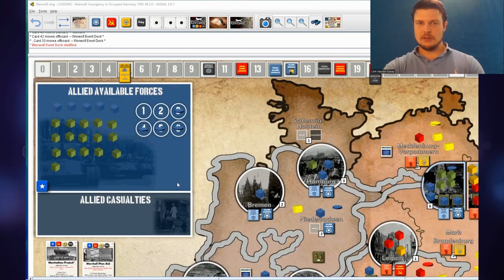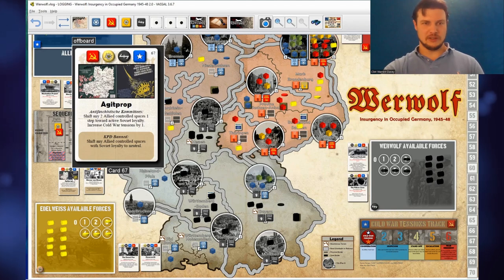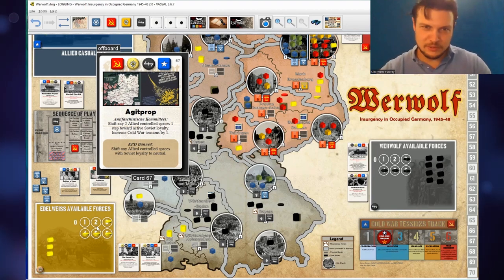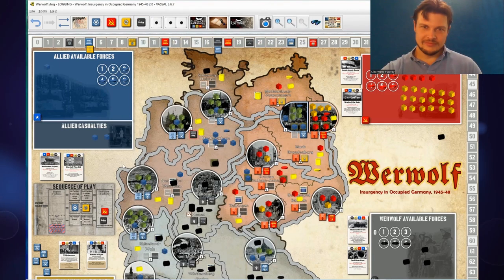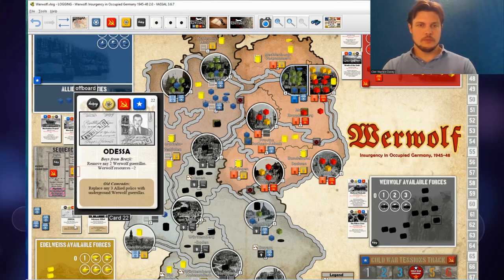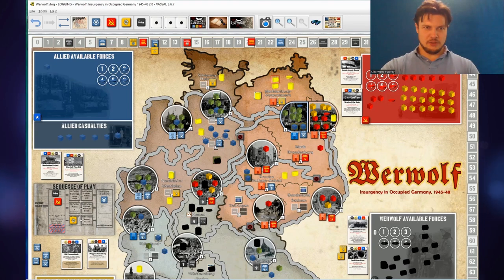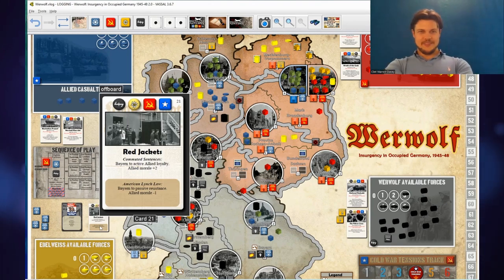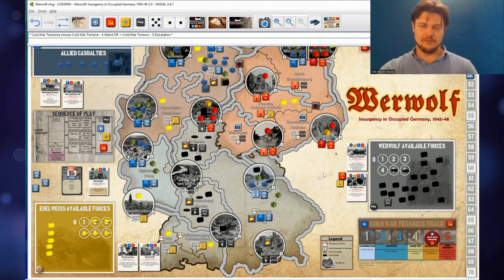WERWOLF Playthrough / COIN-Inspired BOARD GAME / EXAMPLE OF PLAY With Designer Clint Warren-Davey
Werwolf is a board game that represents an alternate history that never happened - an insurgency in post World War II Germany.  In this video, we do a playthrough of this COIN-inspired board game with designer Clint Warren-Davey!  Hope you enjoy this example of play!

Inspired by the COIN series, Werwolf is an asymmetric, alternate history strategy game for 1-4 players.

It is 1945 and Germany has been invaded and occupied by the exhausted forces of the Soviet Union and Western Allies. Unlike in our timeline, the fighting continues as German resistance fighters engage in a prolonged guerrilla war. With the Manhattan Project still incomplete, Japan fighting on and the Allied invasion of Europe losing millions of men, the Allies are war-weary and there is pressure to bring the troops home. While the Wehrmacht was defeated, the Nazi leadership has spent 1943 onwards building up a huge secret guerrilla force – Werwolf - to turn the occupation of Germany into a costly quagmire. Other groups calling themselves the Edelweiss Movement are opposed to the Nazis but also to the invaders and will fight to restore an independent and patriotic Germany. The Fuhrer himself has gone missing, and many Nazi officials are in hiding, perhaps awaiting their chance to return to power.
Four factions are now competing for control and the loyalty of the German population: the Allied Occupation Forces (Western Allied Troops and German police, referred to as Allies in the rules) the Soviet Union (the Red Army and NKVD, referred to as Soviets in the rules), the Edelweiss Movement (patriotic but anti-Nazi German resistance, referred to as Edelweiss in the rules) and the Werwolf organisation (former SS and other Nazi fanatics trained in guerrilla warfare, referred to as Werwolf in the rules). The struggle will be not only for military control and the hearts and minds of the German people but also over the remnants of the Nazi war machine and research programs. The Soviets and Allies may reluctantly co-operate to crush German guerrillas but will compete to secure top German scientists and prototypes for their own arms race. As the Allies try to de-Nazify the populace and entice them with American pop culture, the Soviets will use everything from indoctrination to mass deportation to keep Germany under control. Loyalties will be split between democracy, communism and resurgent fascism or nationalism. This will not be an easy occupation…